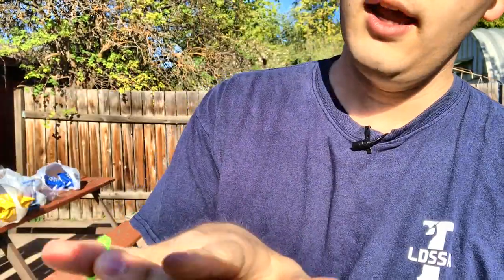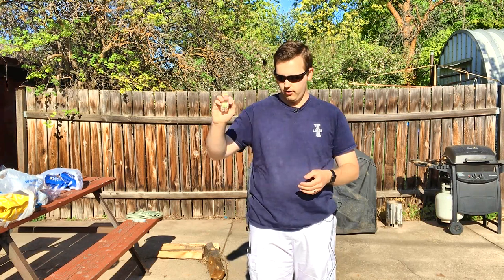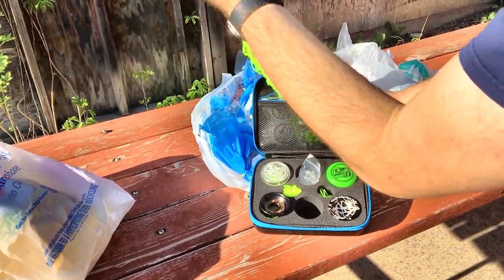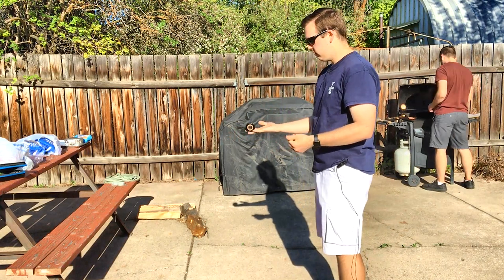Some Basic Skills You Need To Learn | Yo Yo Skills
Stepdad's Links:
Growing up without your dad?

Learn some basics about how to use a Yo-Yo.  My son Wes shows you the basics of yo-yoing, along with some advanced skills.  Why the string winds when you use it, and how you can unwind it (or vice versa if you yo-yo with your left hand).

Learn two types of yo-yos, looping and unresponsive (for doing string tricks), how to bind the unresponsive yo-yo via three different methods, and also watch an unnamed trick.

For fun you can watch me (stepdad) attempt to learn, but if I'm going to be any good, I've got a lot of practicing to do (another message from this episode).

For you teenage young men growing up without a dad in your daily life, having a hobby that you can develop into a talent will help build your confidence.  Besides, it can just be a lot of fun!

0:00 Introduction
0:55 The basics
1:39 Throwing the Yo-Yo

🎥 RECOMMENDED VIDEOS 🎥

MyStepDad, yoyo tutorial how to throw a yoyo, how to do yoyo tricks, how to wind a yoyo, gentry stein, yoyofactory, yoyo basics, things to do at home, inside activities, Some Basic Skills You Need To Learn, basic skills for youth, yo yo skills for boys, u need to know some basic skills, my stepdad, advanced skills, important skills for beginners